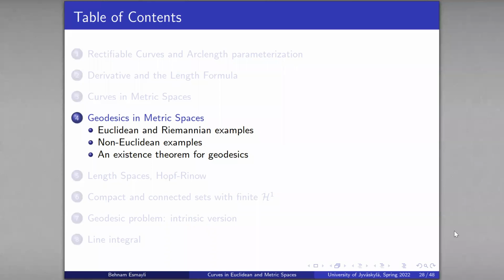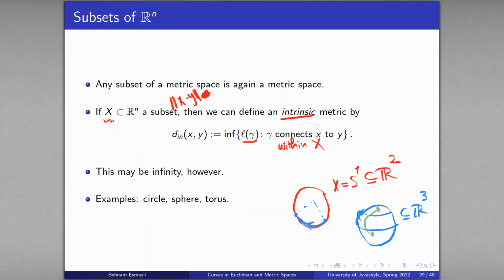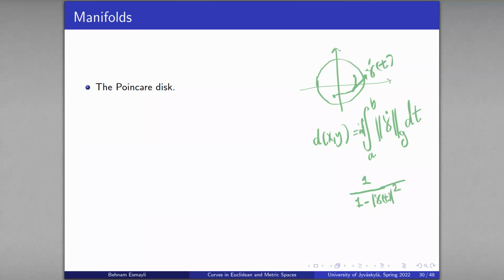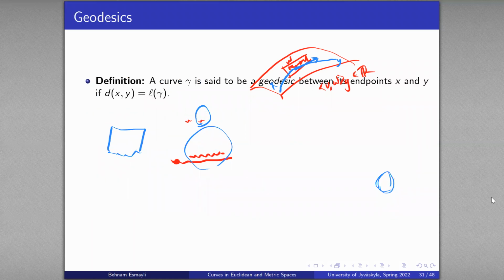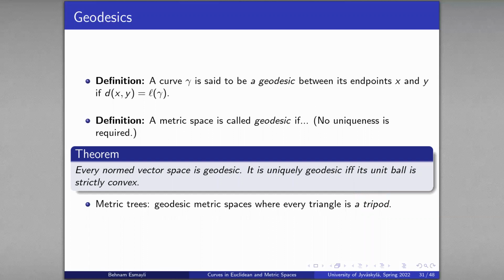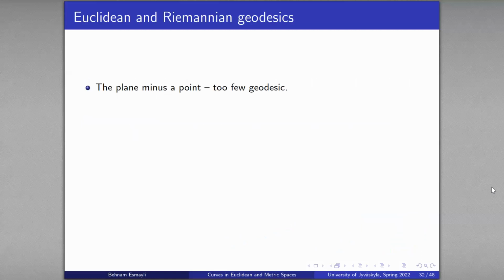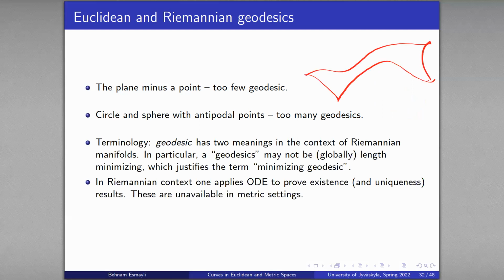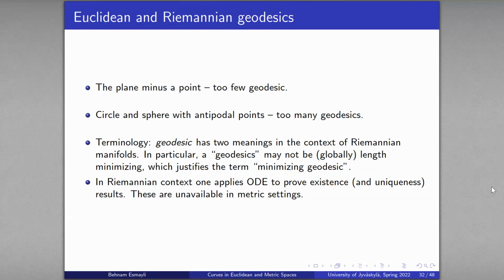Geodesics in Riemannian manifolds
The terminology is quite confusing, for example a "geodesic" on a Riemannian manifold may not be a shortest curve between its endpoints. We also define the notion of intrinsic distance on the subsets of Euclidean spaces.